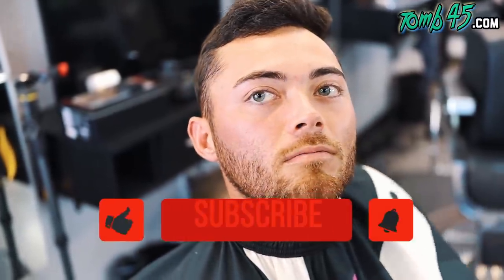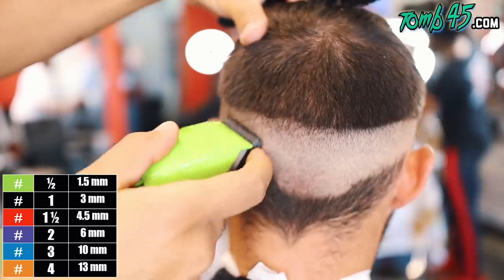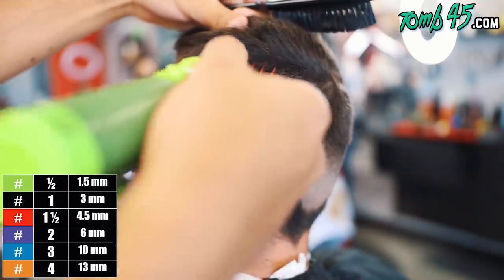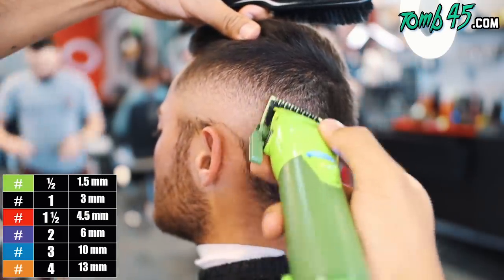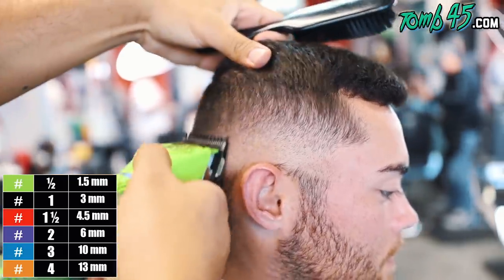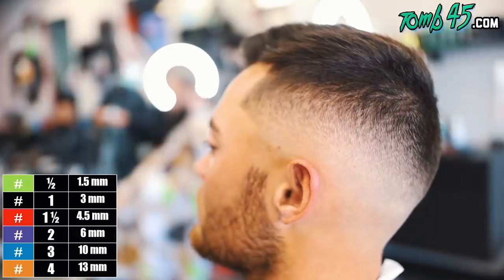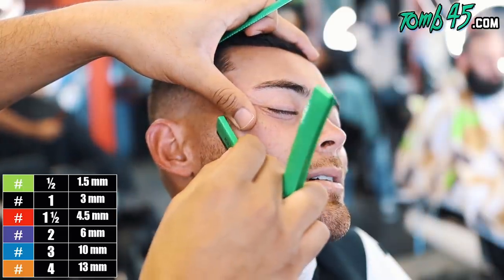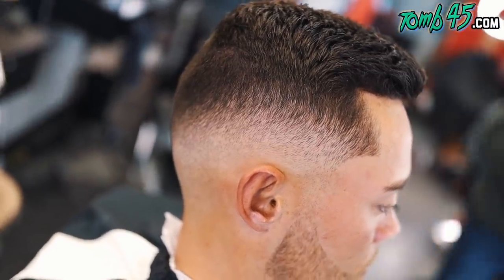Learn From My Mistake On This Fade Tutorial With Beard Detailing!